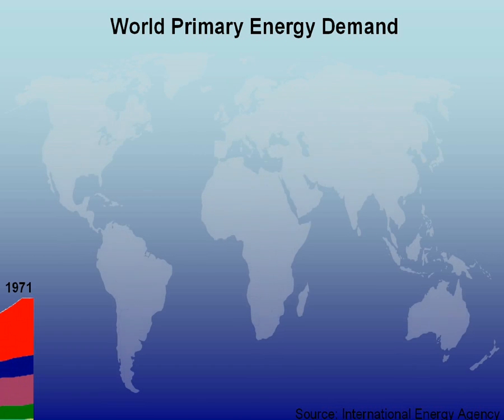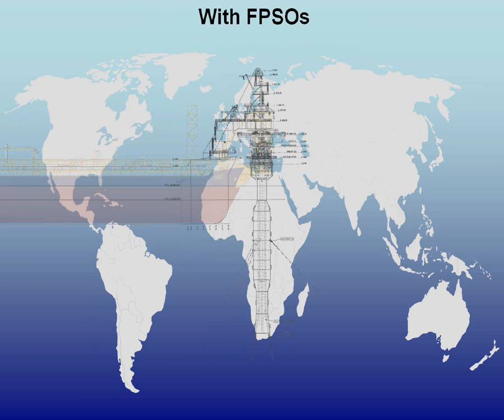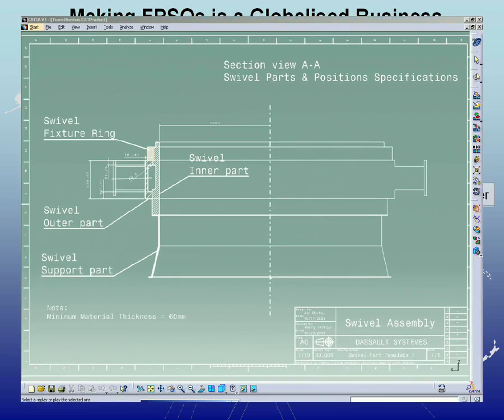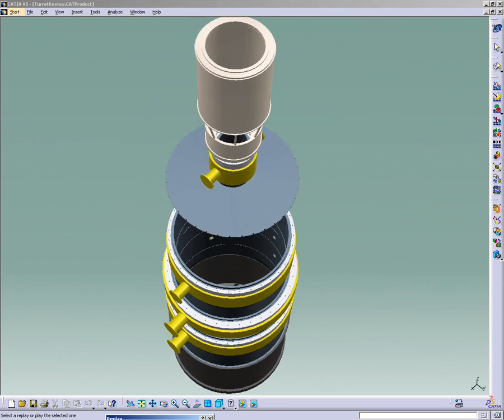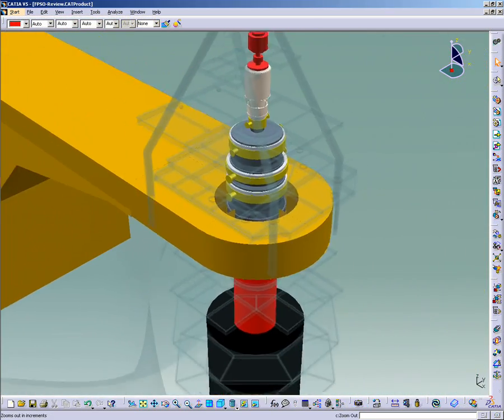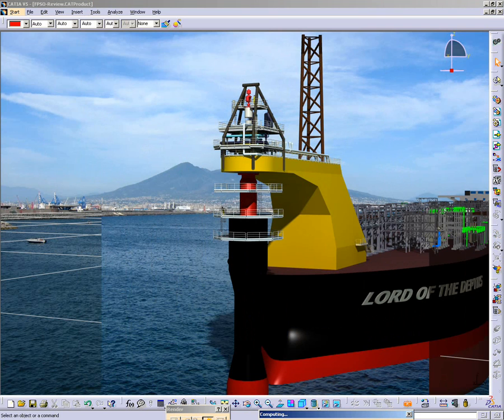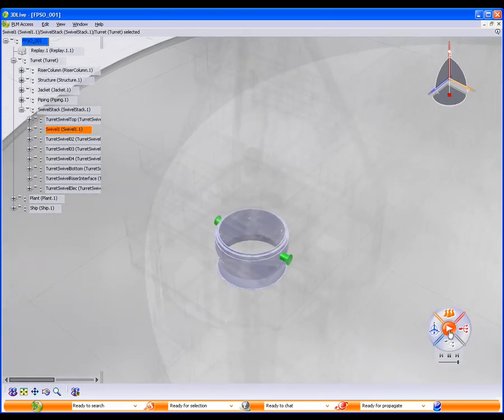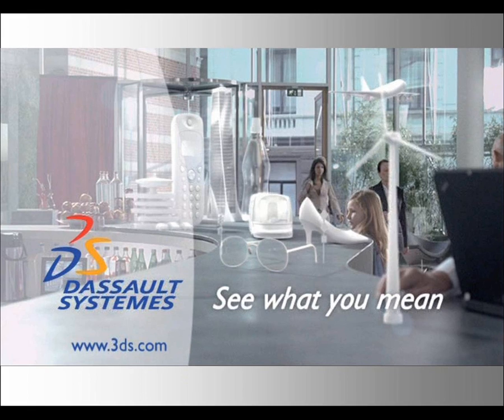offshore showcase - fpso.wmv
Design of offshore construction (turret and structure/topside) for FPSO.